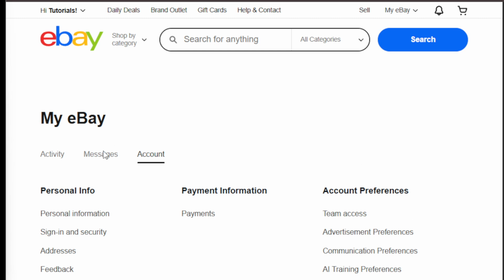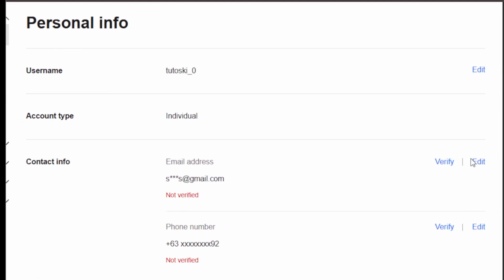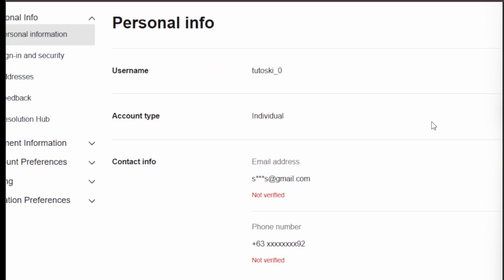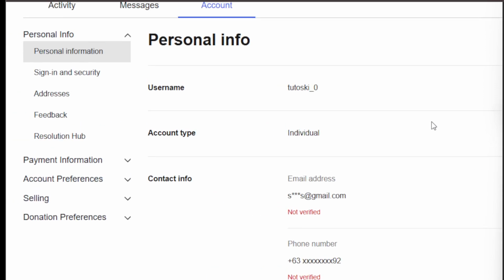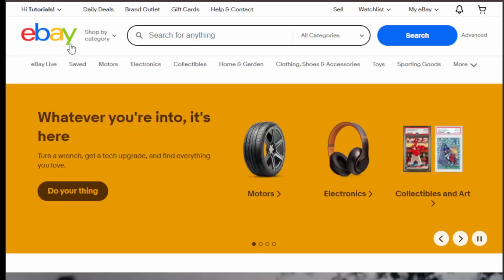How to Update Contact Information on eBay – eBay Tutorial for Beginners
In today's video, I'm going to teach you how to update contact information on eBay, an essential skill for managing your online account and ensuring that your contact details are always up to date. Let's jump right into how you can do this.

To begin, make sure you're logged into your eBay account, which is your main gateway to all settings changes. Once logged in, you need to navigate to the 'Account Settings' page. You can find it by hovering over the 'My eBay' dropdown menu in the top right corner of your screen. Click on that, and you’ll see several options. From here, select 'Account Settings.' This area serves as your hub for managing how your account functions, and this is where we’ll dive into personal updates.

Next, once you’re on the Account Settings page, look for the 'Personal Information' section. It’s usually easy to find as it’s prominently displayed. Click on 'Personal Information' to open up more specific options.

Let's say you've gotten a new phone number. Simply click on 'Edit' beside the phone number field, and a new page will open where you can input your updated number. If it's your address that needs changing, make sure to enter the most current and precise information to avoid any issues with deliveries or billing. Likewise, inputting an updated email ensures that you don’t miss important messages or account alerts. Double-check what you've entered before saving, just to make sure everything is accurate.

Once you’ve entered all your updated data, look for the 'Save' button, usually located at the bottom of these sections. Clicking 'Save' commits these changes to your account. It's critical to press this button, as failing to do so will result in your updates not being recorded, meaning all the information you just input will be lost. So don’t skip this step!

That's all there is to it! Keeping these details updated helps in receiving timely notifications and maintaining smooth communications.